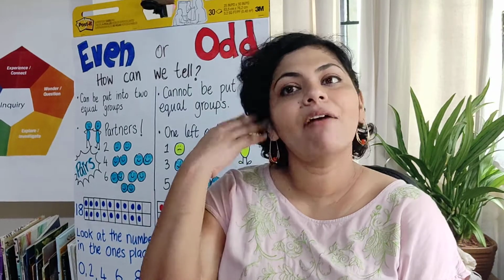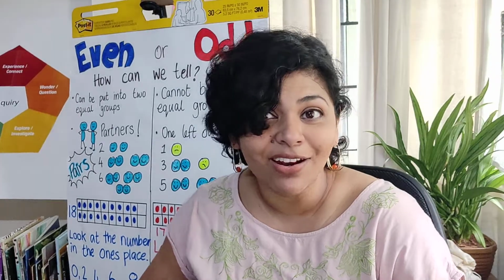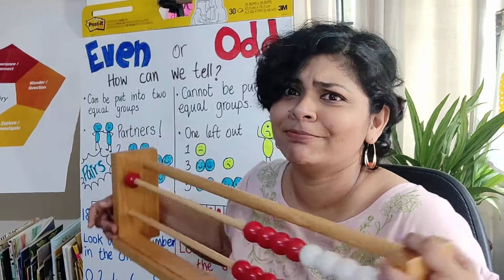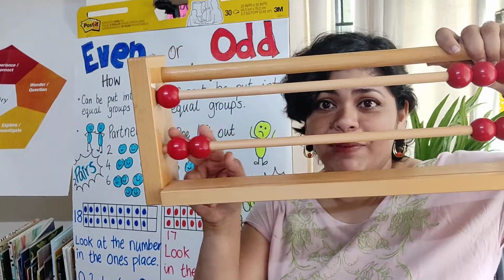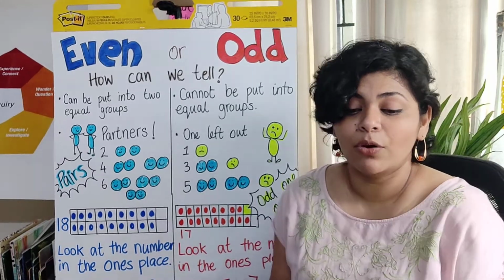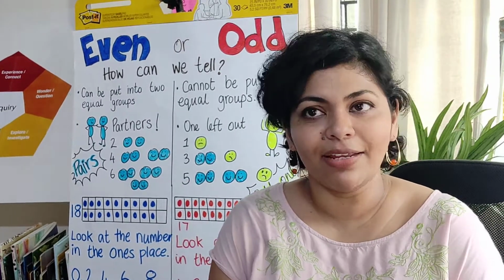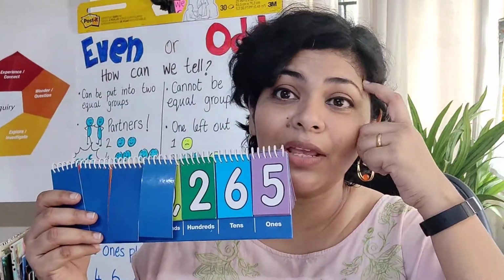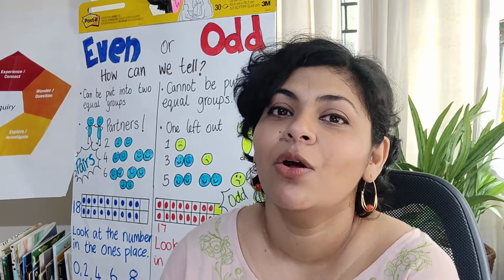Math Unit 1 lesson 6 - Odd & Even